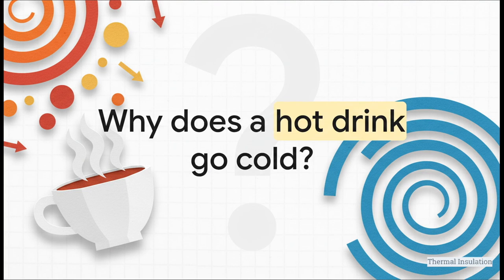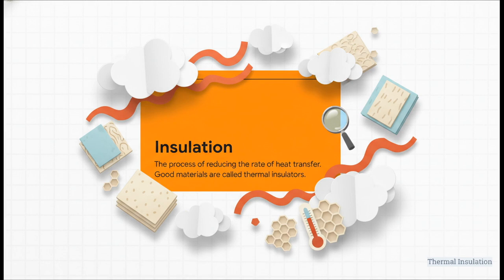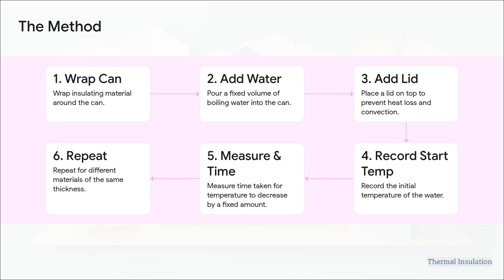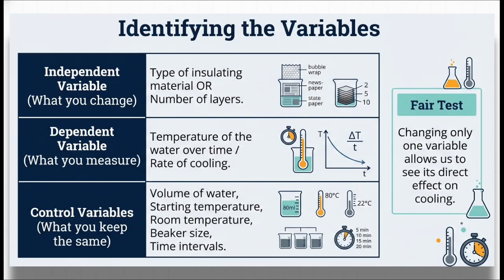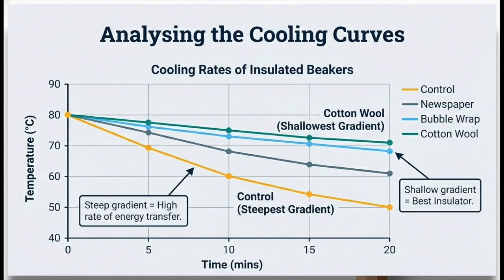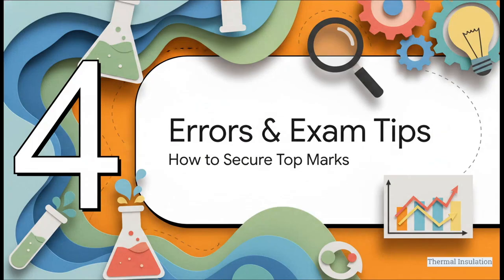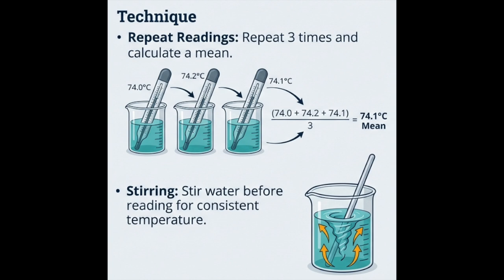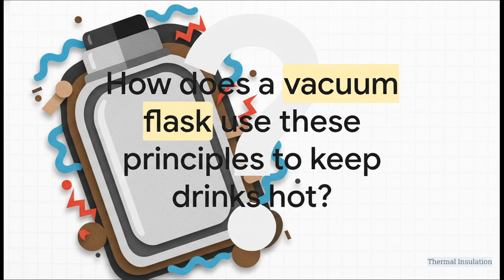GCSE Physics Required Practical 2 | Investigating Insulation & Heat Loss (AQA)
Learn AQA GCSE Physics Required Practical 2: Thermal Insulation – Investigating Insulation & Heat Loss. This video takes you step‑by‑step through the full RP2 method, apparatus setup, data collection and how to write exam‑ready answers on insulating materials and heat loss.

In this lesson you’ll see:

- The aim of the practical: investigate how different insulating materials or thicknesses affect the rate at which hot water cools.

- How to set up the experiment correctly: beaker of hot water on a heatproof mat, thermometer, different insulators (cotton wool, bubble wrap, foil, etc.), lids and stopwatch.

- How to measure temperature at regular time intervals, record results in a clear table and plot cooling curves (temperature vs time) for each insulator.

- How to compare the rate of cooling and explain which material is the best thermal insulator using ideas about conduction, convection and radiation.

- Common sources of error (inconsistent starting temperature, gaps in insulation, draughts, thermometer reading errors), plus realistic improvements you can mention in 4–6 mark questions.

- Example exam‑style questions and phrases that examiners love for this required practical.